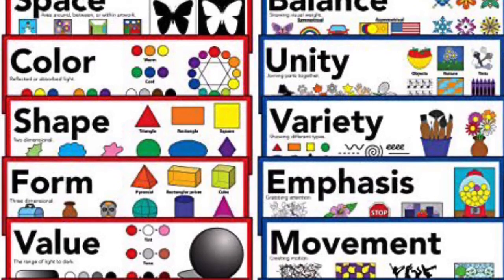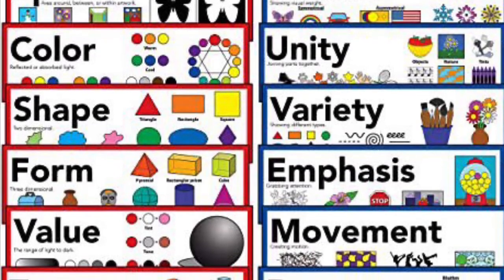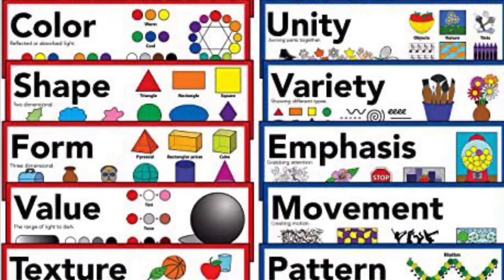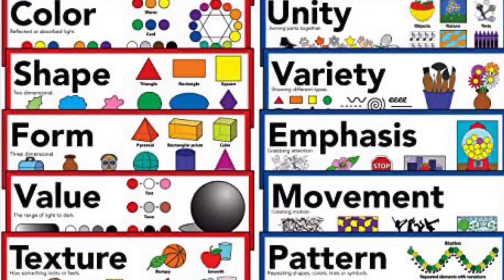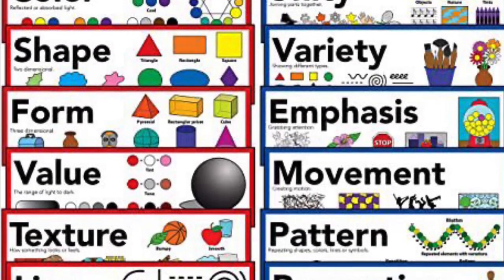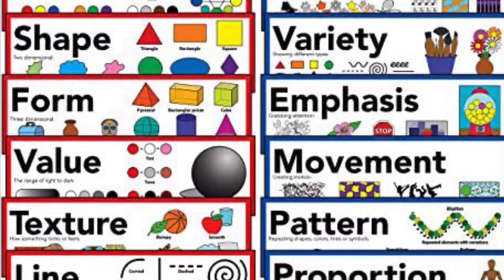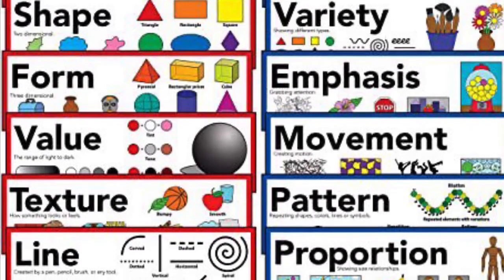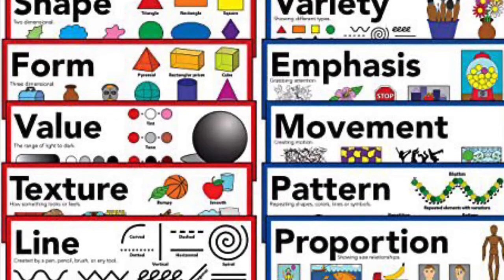How to use Elements and Principles of Art